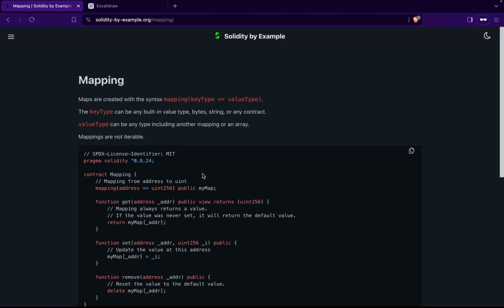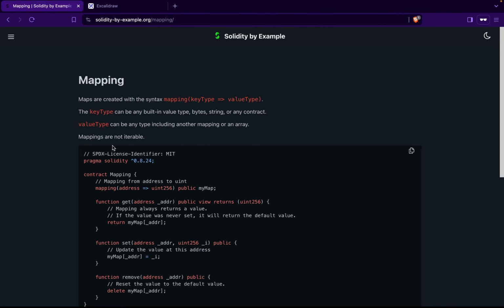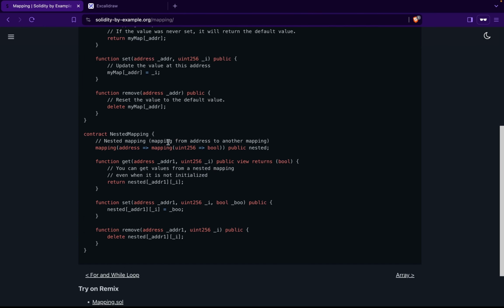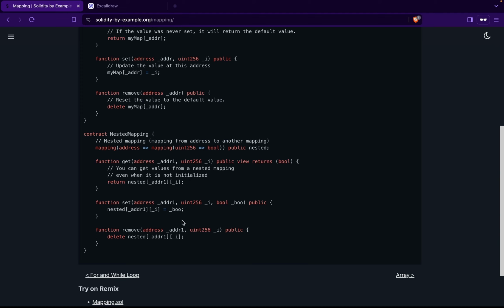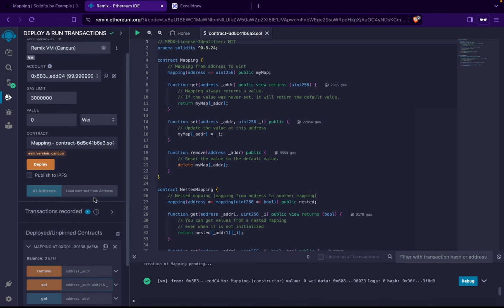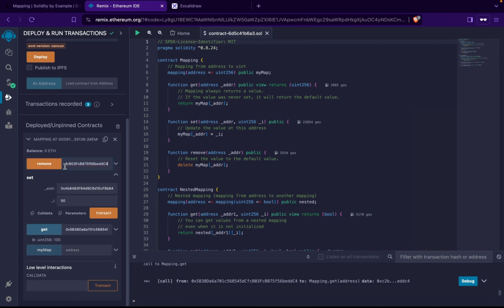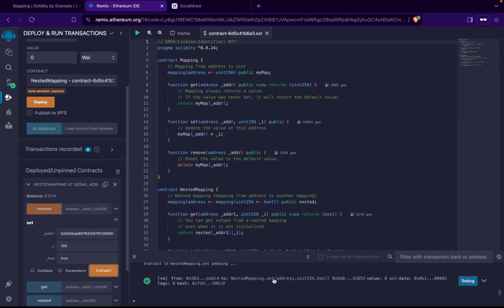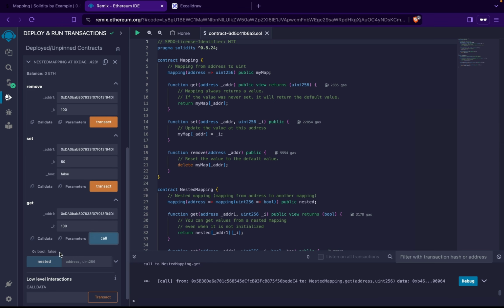12. Solidity Basics - Mapping